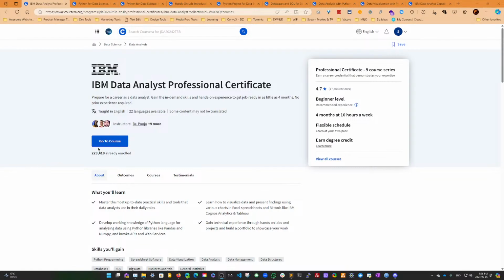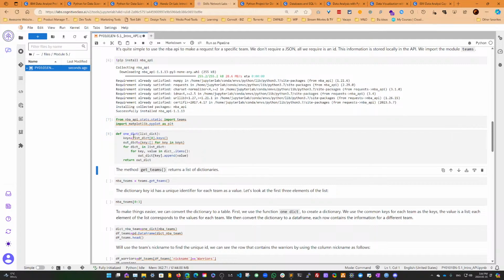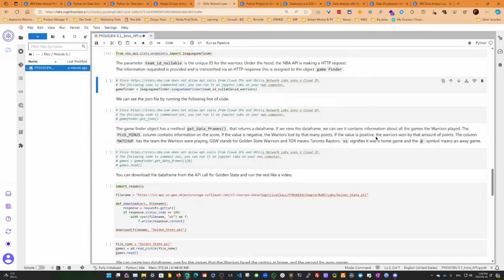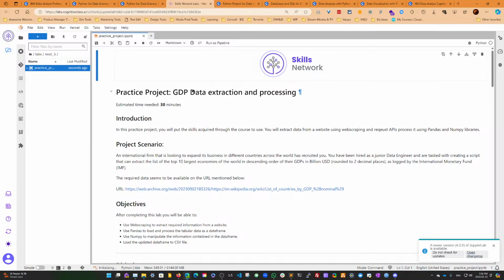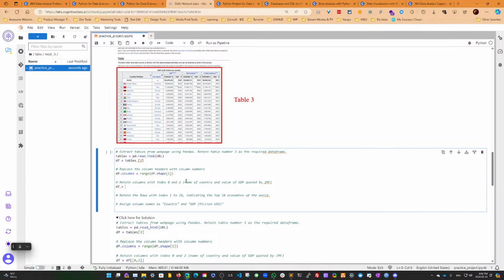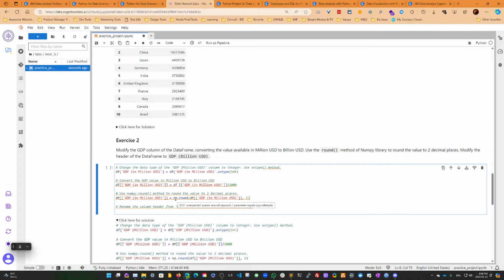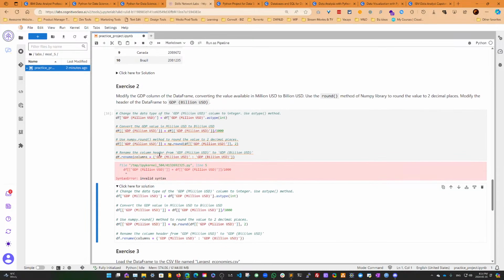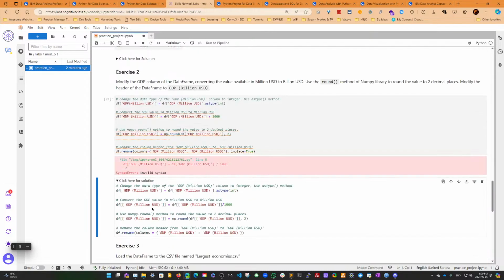IBM Data Analyst Professional Certificate - Python for Data Science, AI & Development (Part 11)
IBM Data Analyst Professional Certificate

Course 4: Python for Data Science, AI & Development  (Part 11)

What you'll learn:
Learn Python - the most popular programming language and for Data Science and Software Development.

Apply Python programming logic Variables, Data Structures, Branching, Loops, Functions, Objects & Classes.

Demonstrate proficiency in using Python libraries such as Pandas & Numpy, and developing code using Jupyter Notebooks.

Access and web scrape data using APIs and Python libraries like Beautiful Soup.